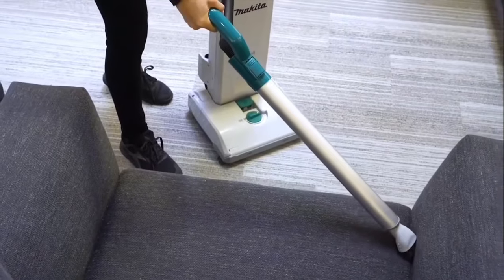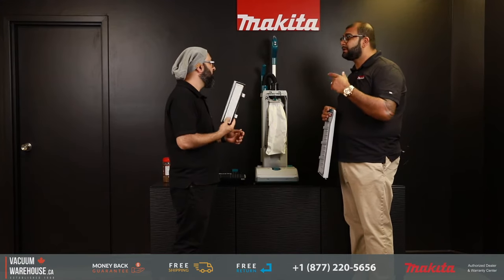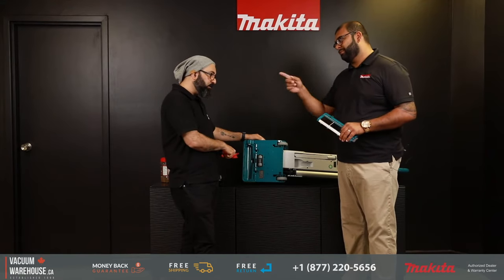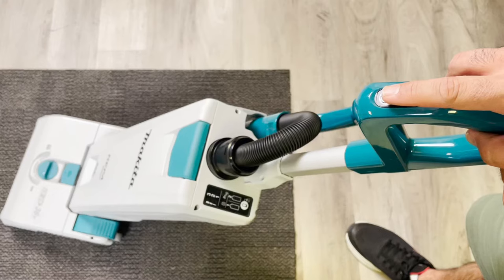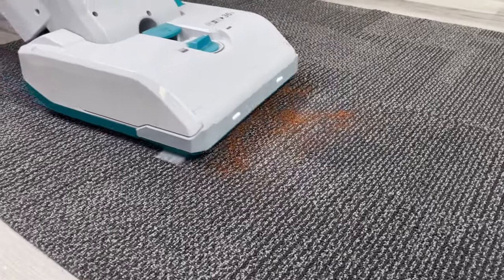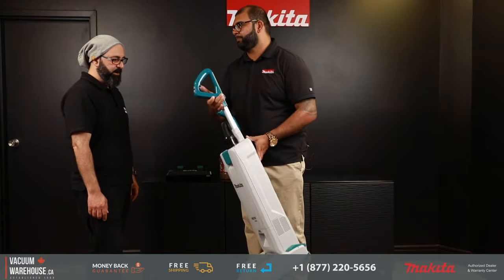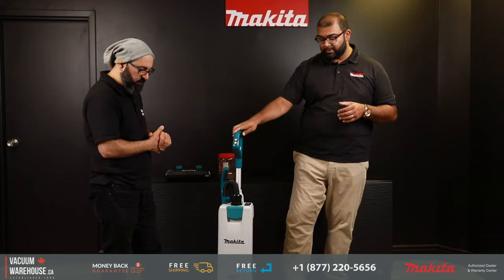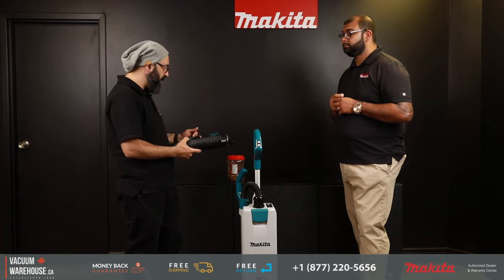Makita DVC560PT2 Cordless Commercial Upright Vacuum Demo & Review - Vacuum Warehouse Canada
Makita Cordless Upright Vacuum - Battery and Charger Included
The DVC560 PT2 is Makita's first Cordless Commercial Upright vacuum, and they have done a great job with this model. This model is perfect for large carpeted areas for facility cleaning, dust extraction, commercial cleaning companies and any dry commercial application. Makita Cordless vacuums are portable and lightweight.

Clean more without a cord with the 18V X2 (36V) LXT Brushless, 5.0L HEPA Filter Upright Vacuum. This is Makita’s first cordless upright vacuum, and it carries the Carpet and Rug Institute (CRI) Seal of Approval Certification for high performance in commercial cleaning applications.

The powerful BL Brushless Motor generates 67 CFM of suction power and 48” of water lift. The upright vacuum has a cleaning path is 12” for optimal efficiency and four height adjustment levels adjust to differing floor types. The horizontal position can easily be adjusted to clean under furniture. The efficient two-stage HEPA filter captures 99.97% of particulates .3 microns and larger.

We are located at
8910 Yonge St., Unit #3
Richmond Hill, ON
L4C 0L7